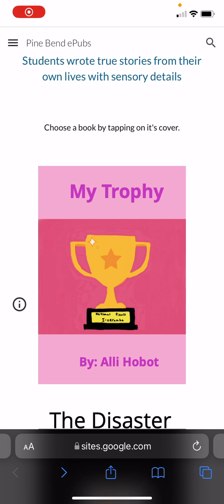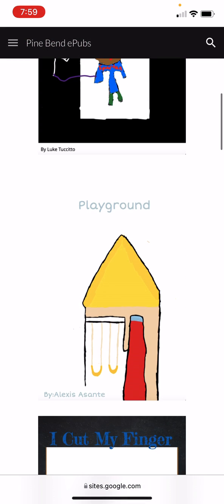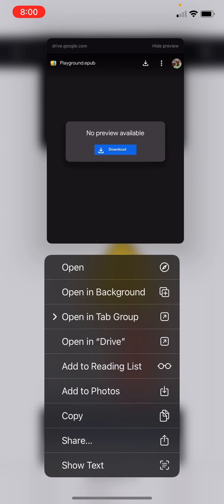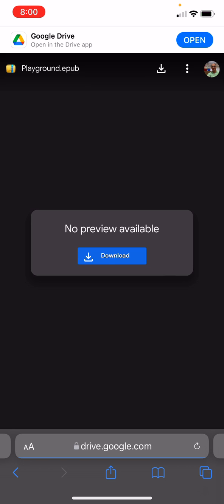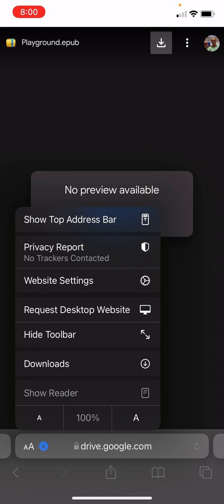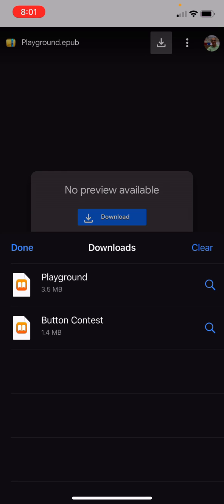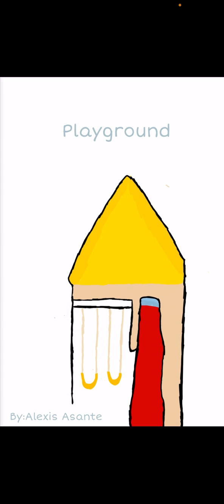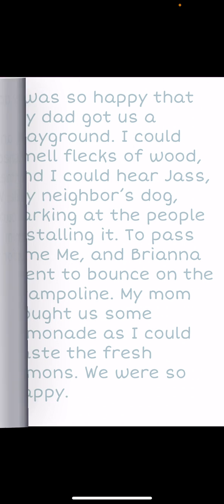Open Our Books on iOS Device with NO GOOGLE DRIVE APP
This video will teach readers how to open our ePub books if they do not have the Google Drive App installed on their device.